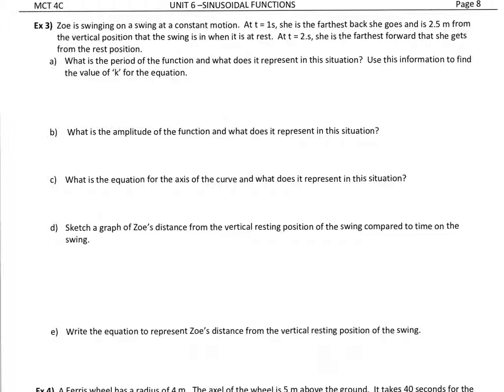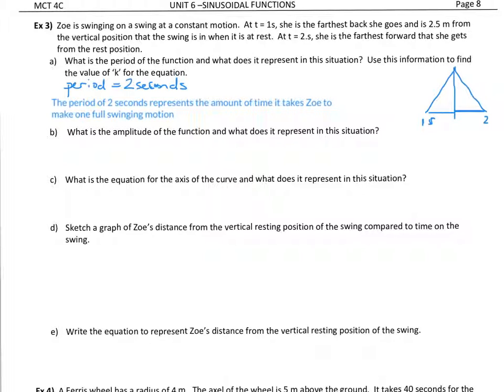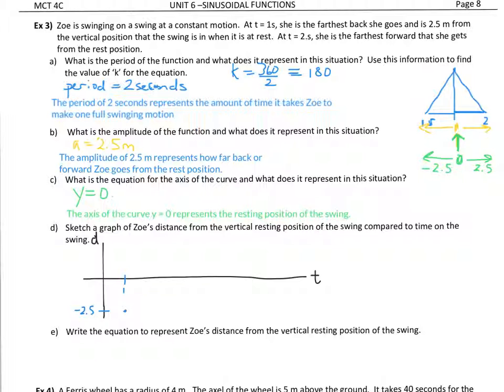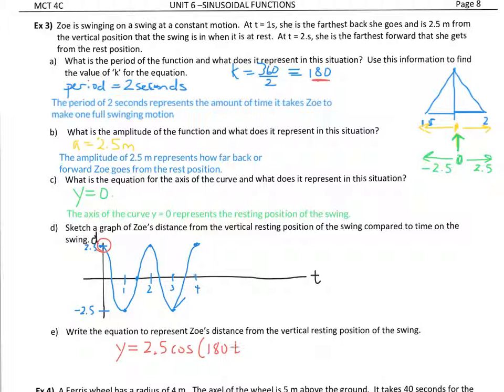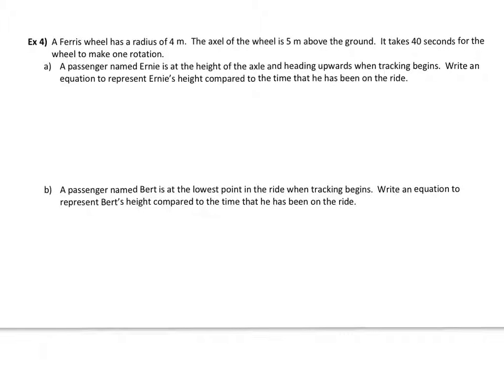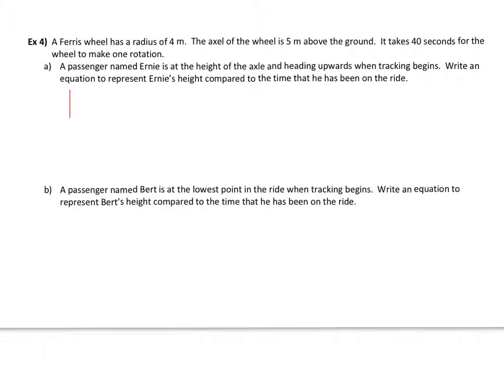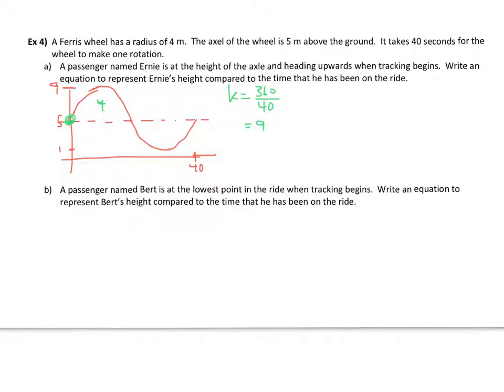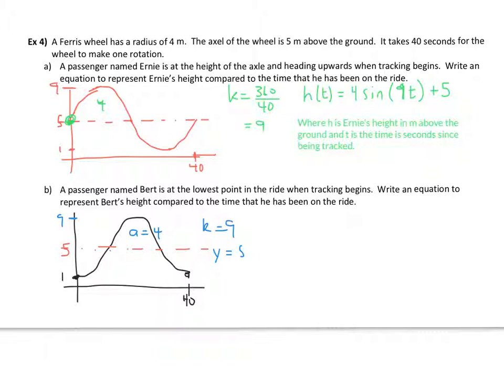6.4B Determining Equations of Sinusoidal Functions